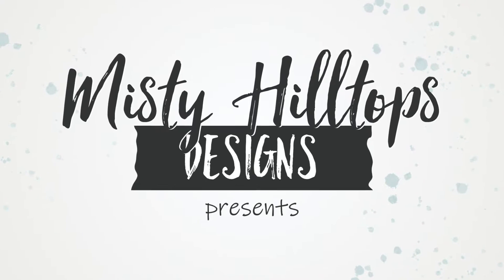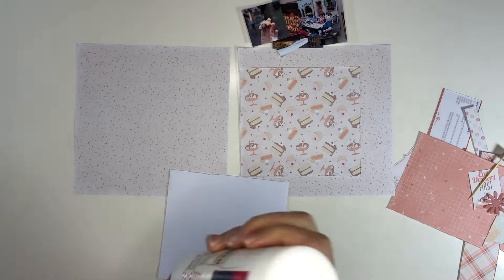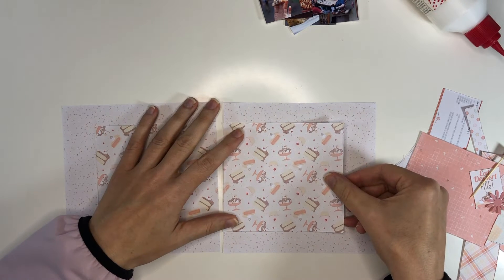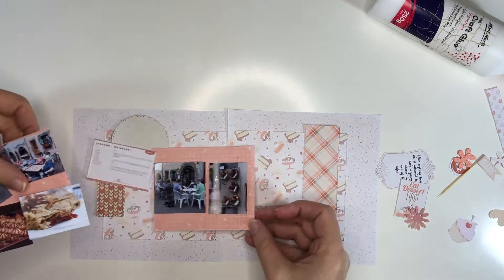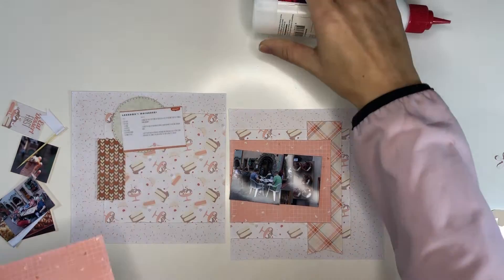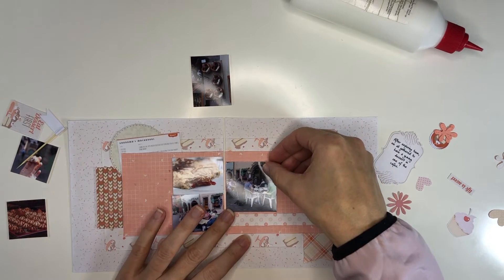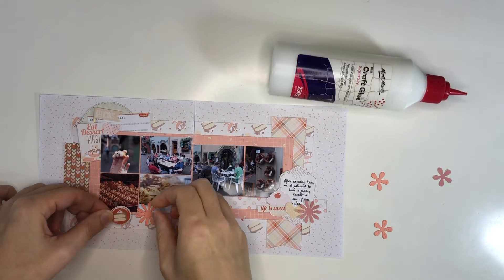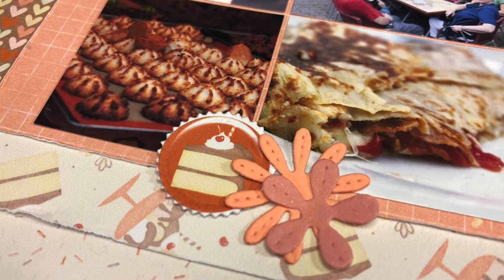Scrapbook Process Video - The Sweet Life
Products used:
Eat Dessert First (Digital Scrapbook Kit) by Heather Roselli & Meghan Mullens (Sweetshoppe Designs)
Stamps & Dies

To see how I easily print photos with in sizes 2x2, 2x3, 3x3 that are perfect for a TN, check this video